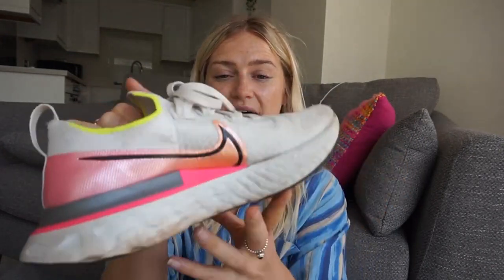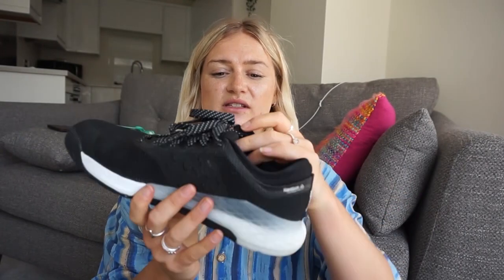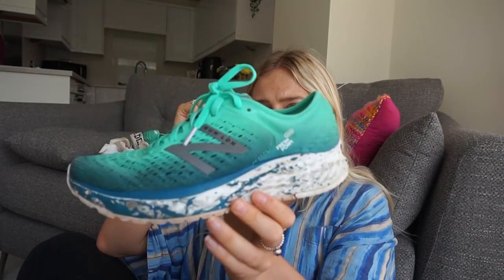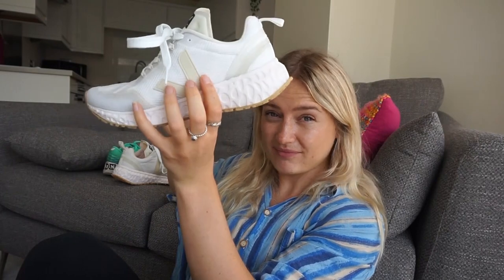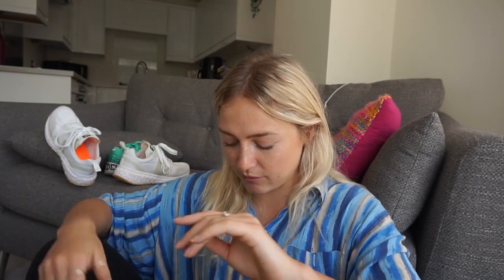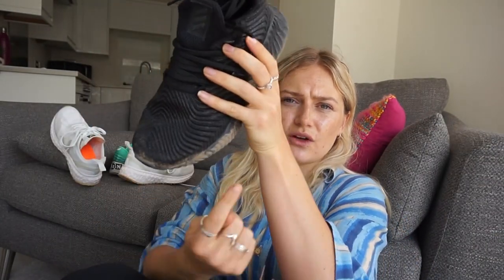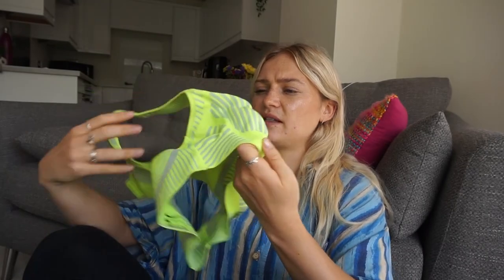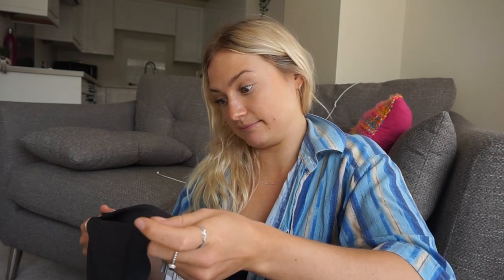WHAT RUNNING SHOES SHOULD I WEAR? | BEST GYM SHOES | WHAT SPORTS BRA DO I NEED?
If you've ever wondered what trainers you should be wearing then I hope to give you the answer in this video.

There is a huge difference between running and training shoes and then even with running shoes you should break that down further.